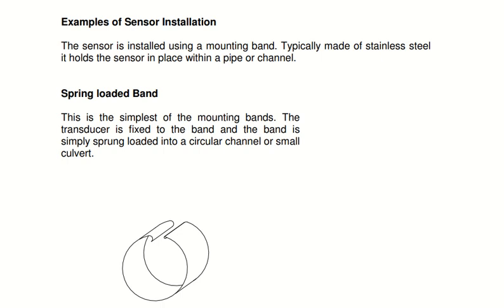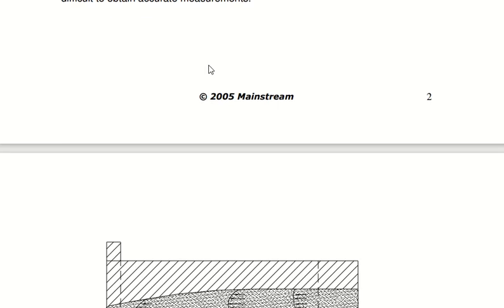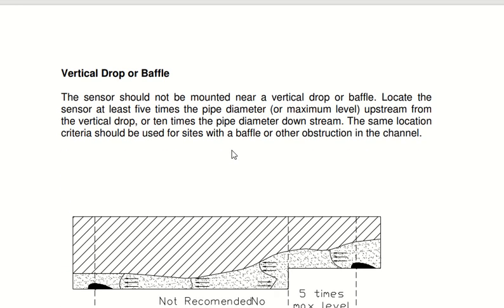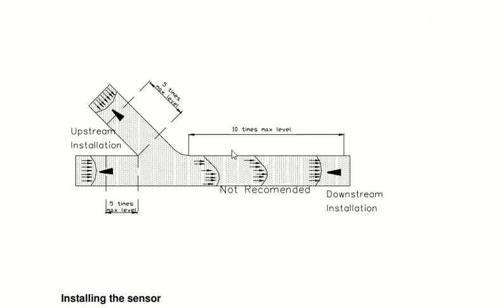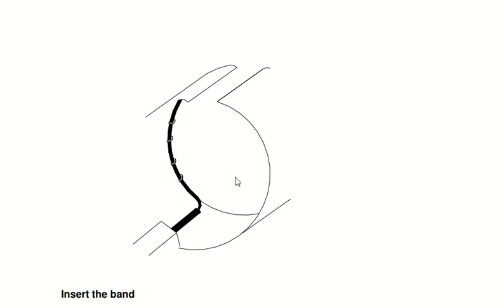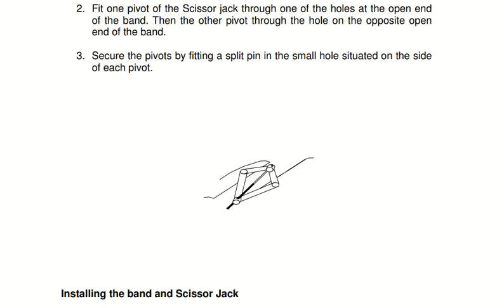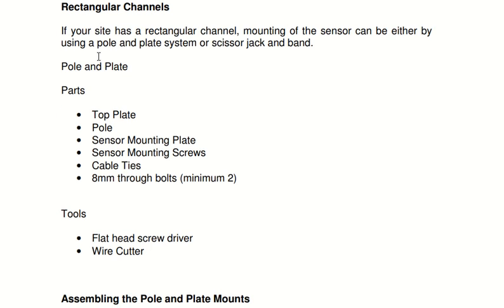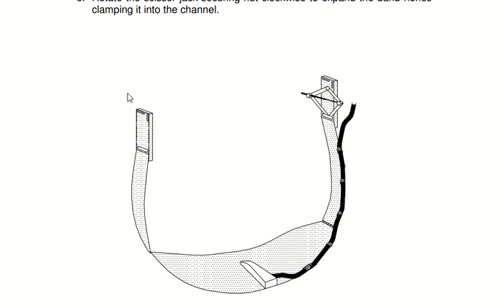Order and methodology for the sensor installation | GTU EE Sem-6 IS CH-2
This playlist will discuss about the second chapter of IS course, entitled "Sensor Installation and Operation" in detail. we are going to discuss every topic related to the chapter in as much detail as possible for the undergraduate course student.

You can also check out the playlist "IS Chap1" which discusses module 1 of same course entitled "Fundamentals of Measurement, Sensing and Instrumentation"